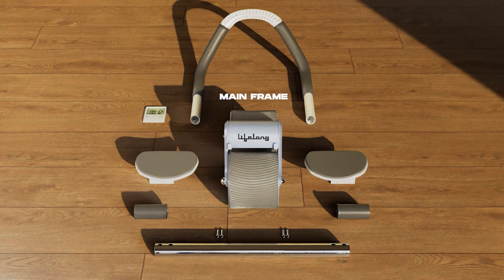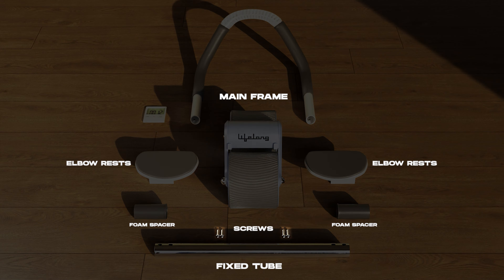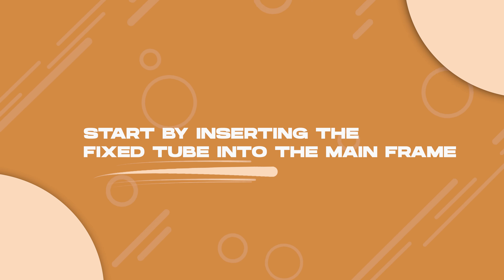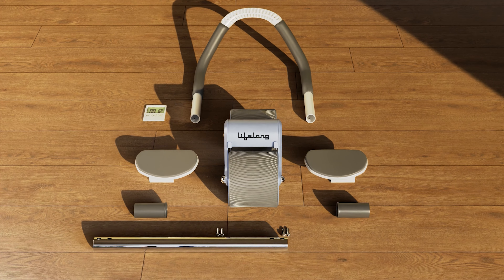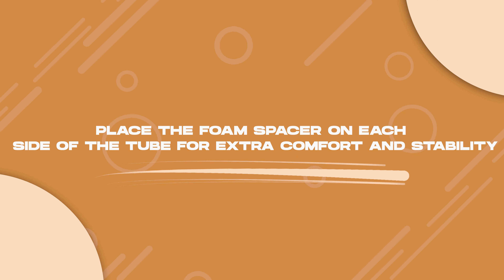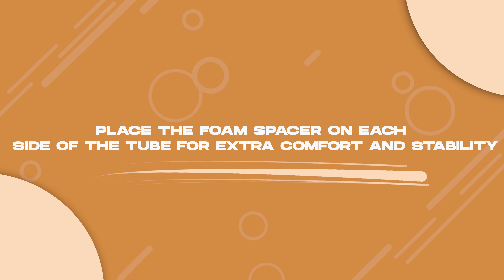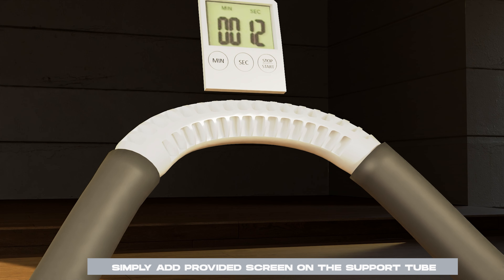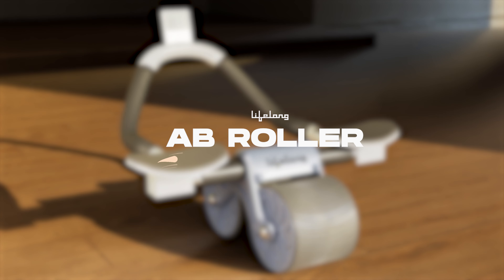Lifelong Abs Roller Assembly - LLAR01 and LLAR02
Lifelong Ab Roller with Timer, Mobile Holder & Knee Pad|Core Trainer Plank Exercise Wheels for Home Gym Fitness|Abdominal Exercise Fitness For Men & Women|Fitness Equipment for Workout